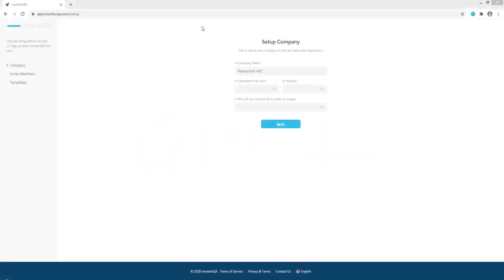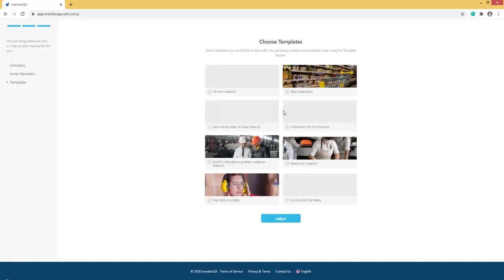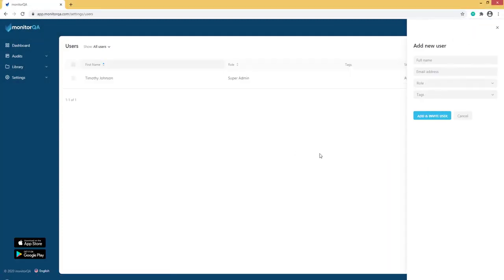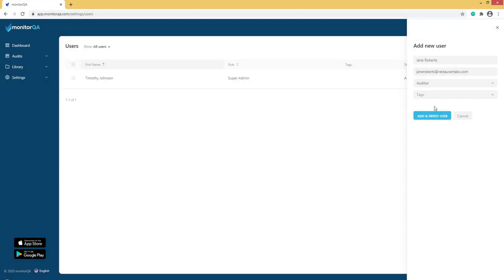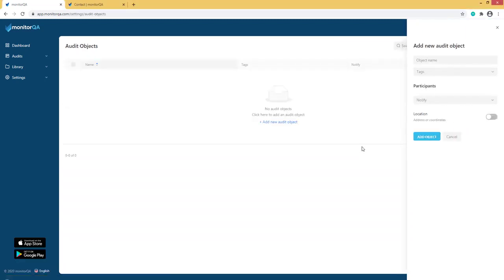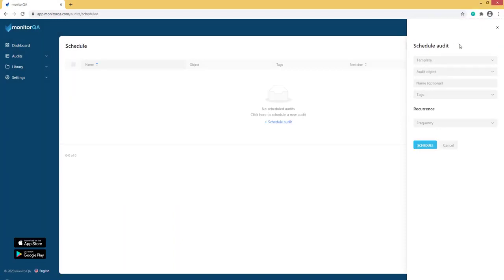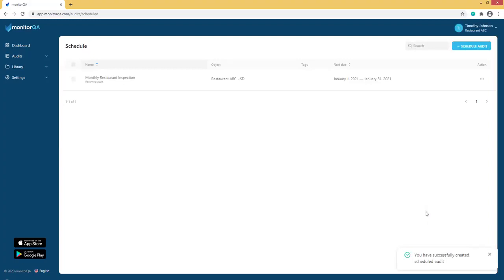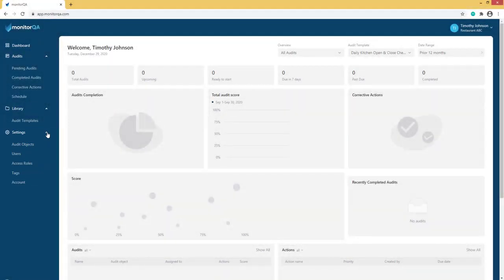Getting Started with monitorQA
monitorQA Inspection software